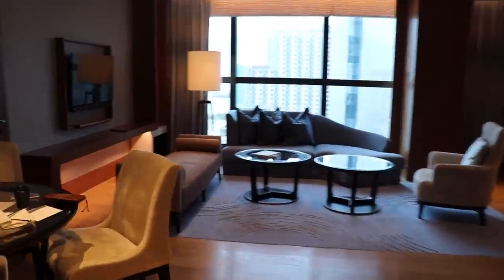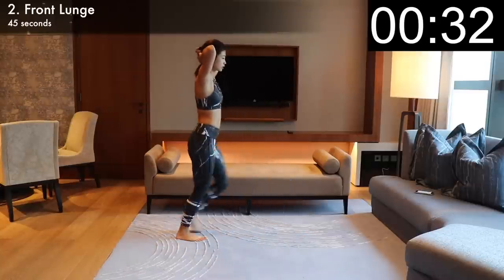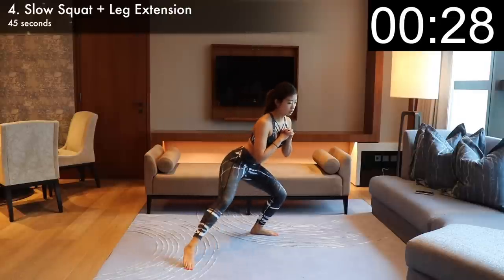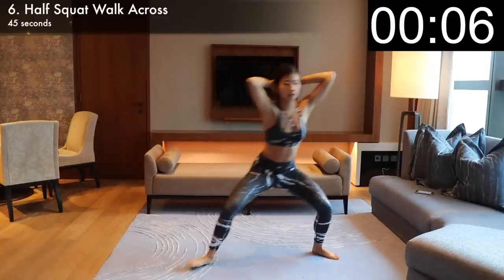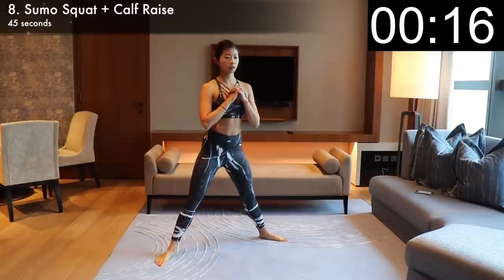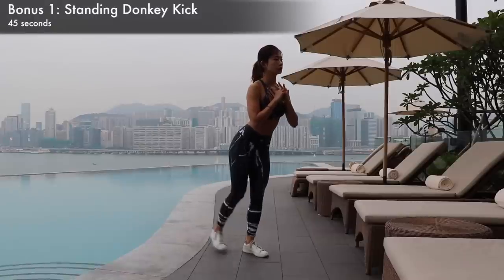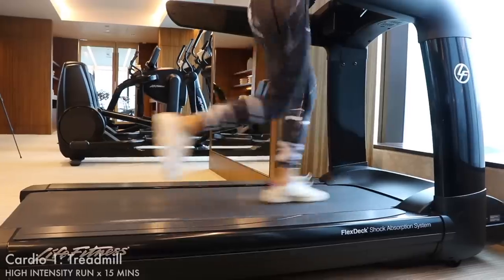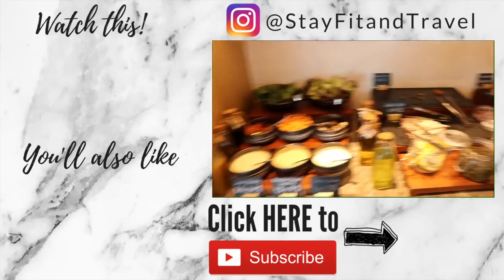10 min No Jumping Slim & Lean LEGS, THIGHS, BOOTY Workout + 🍽EPIC CHEAT MEAL + GYM workout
Girl in her 20s. Living in Hong Kong, working a full time office job in Marketing and making YouTube videos on the side. Also a Certified Advanced Personal Trainer.
(: MY FAVOURITE THINGS: Workout To Eat, My Family, Dog & Boyfriend